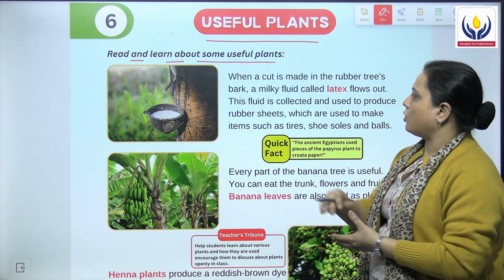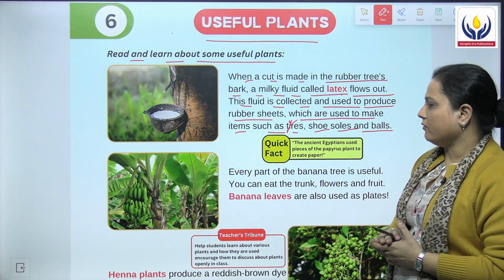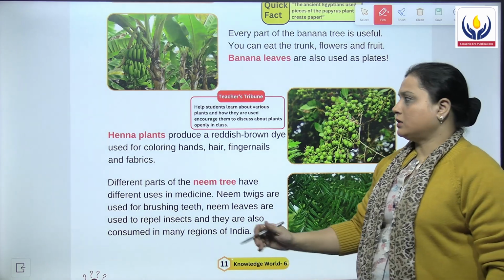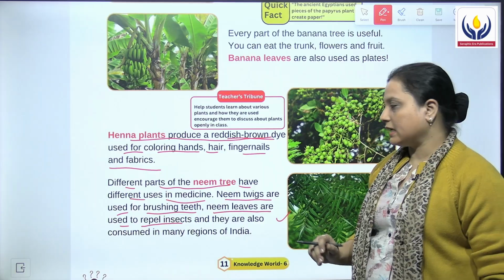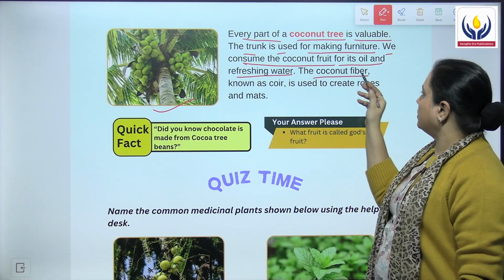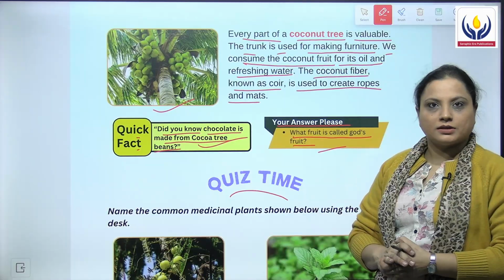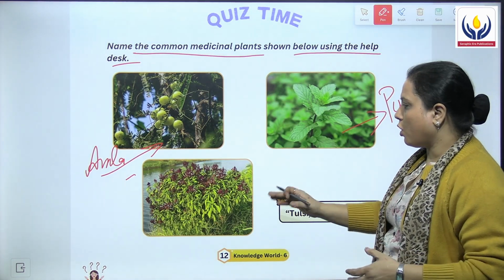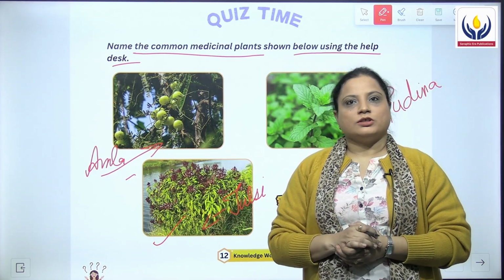SERAPHIC ERA PUBLICATIONS KNOWLEDGE WORLD CLASS 6 CHAPTER 6 USEFUL PLANTS